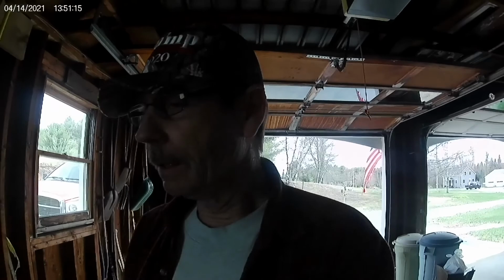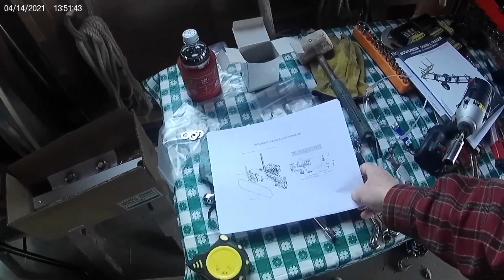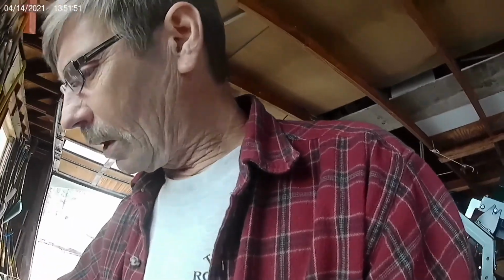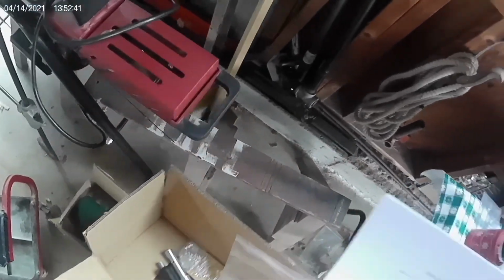Adjustable Blade Guide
I put the Blade guide together and install it. Feed the deer after